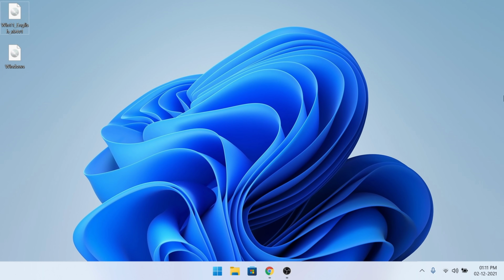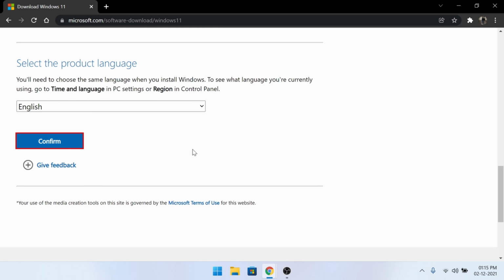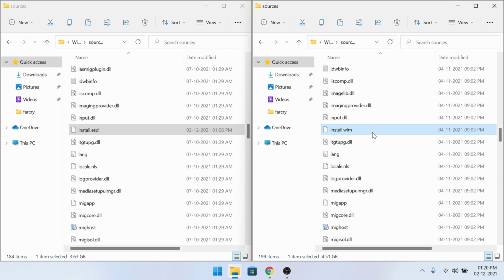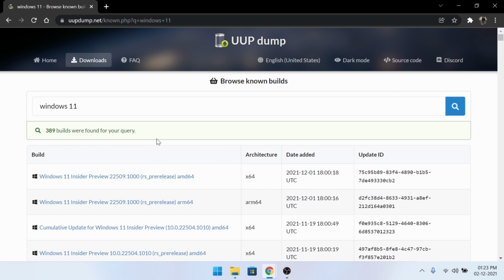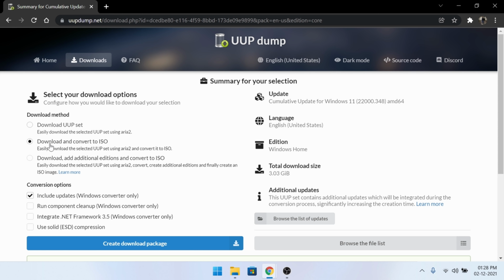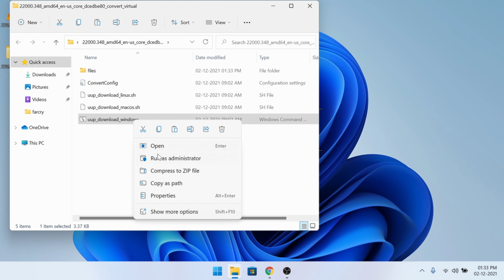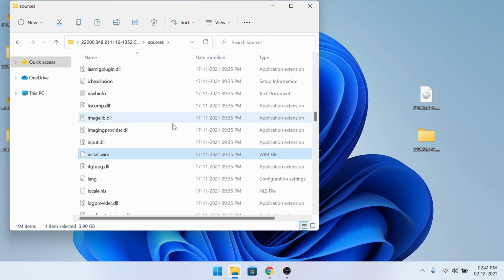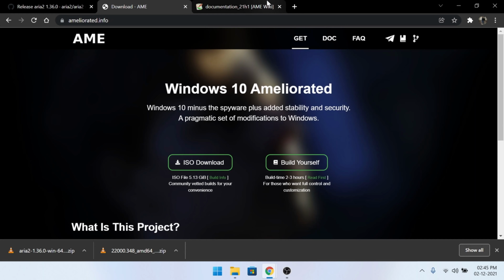Windows ISO Types and Download methods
Do you know that there are different types of windows iso files for same edition of windows? Learn more about the various types of windows iso and different ways to download them in this video.
There are two types of install file inside a windows iso. one is .wim and other is .esd and they both have various advantages and disadvantages.
uupdump is a website from where you can include windows updates, .net framework 3.5 and even choose if you want .esd or .wim format in your windows iso.